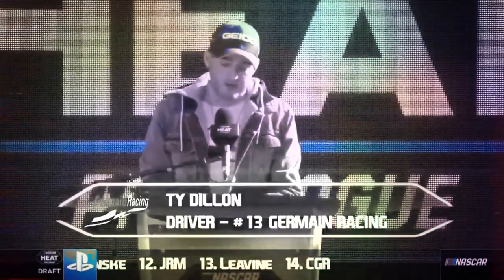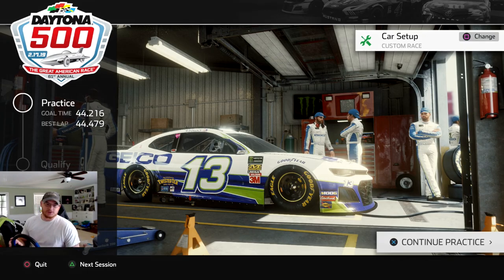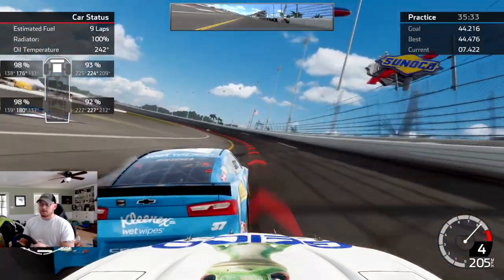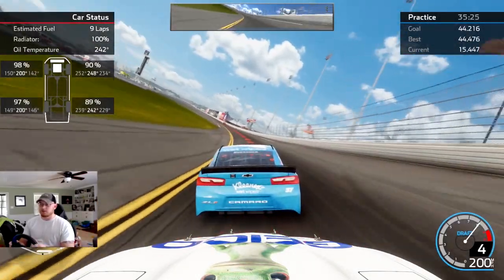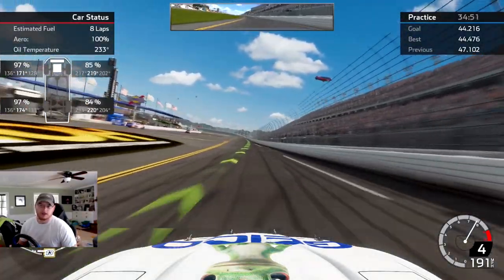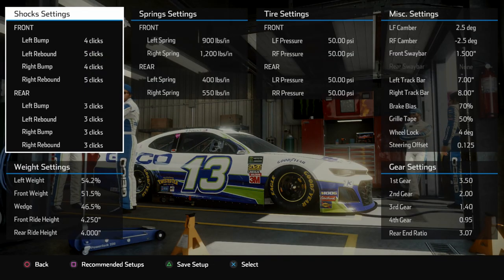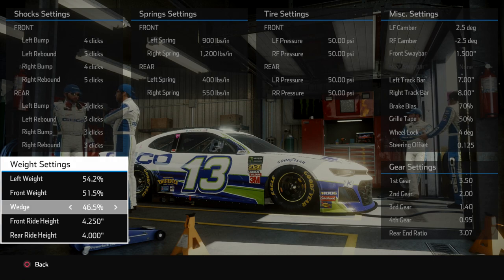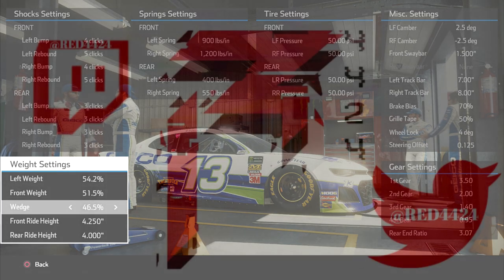NASCAR Heat 4 Setup - Daytona Cup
Let me know what type of Setups you would like to see in the future! Will be dropping setups throughout the next couple of months to help everyone out!

GFX/Intro: Twitter.com/TheTylerHammer